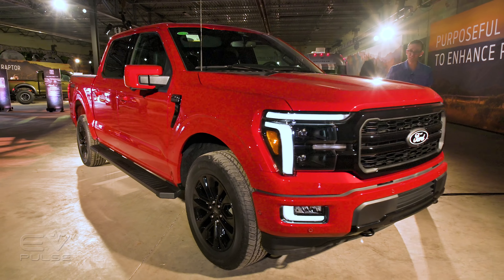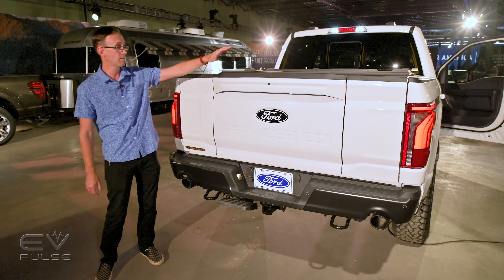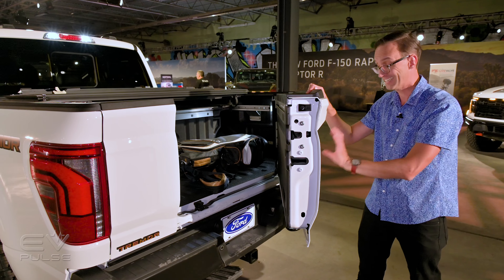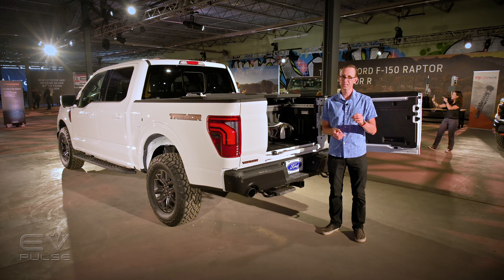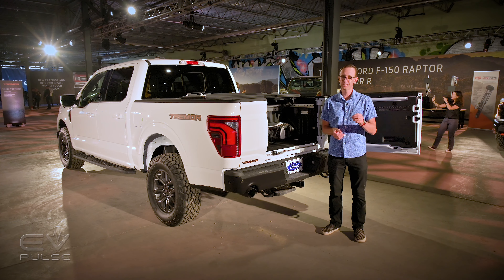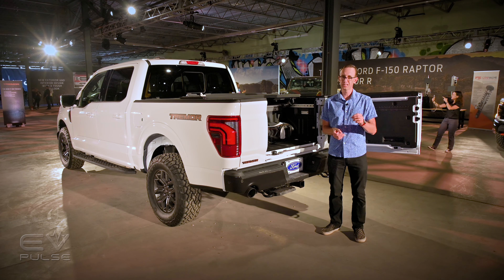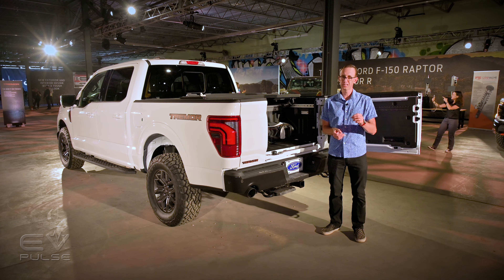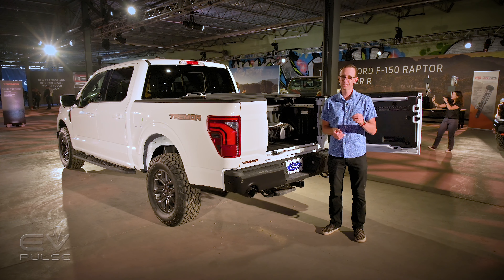2024 Ford F-150 PowerBoost Hybrid is WAY More Affordable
We get it: the 2024 Ford F-150 PowerBoost Hybrid doesn’t look much different than the outgoing model. But looks are deceiving, because there are some HUGELY IMPORTANT upgrades for 2024, and we'll dive into all of them including a must-have feature called the Pro Access Tailgate. There's also an all-new price for the hybrid model, and we'll let you know what's up with the Lightning EV model.

Note: Due to the early nature of the product, not all trucks filmed for this video were Powerboost hybrids, but the new tailgate is available on nearly all hybrid trims, and isn't different between powertrains.

0:00 Introduction
0:25 Big Changes?
0:43 Pro Access Tailgate
3:06 Bed Storage
3:33 New Packaging of Options and Features
4:09 PowerBoost Hybrid Changes
4:49 Interior Changes
5:08 New Safety Tech and BlueCruise
5:55 Pricing and Availability